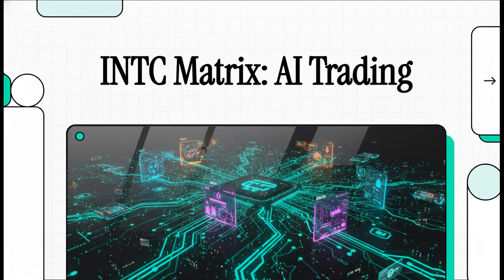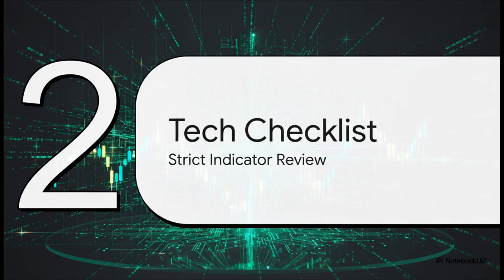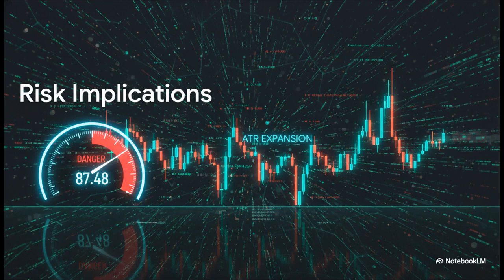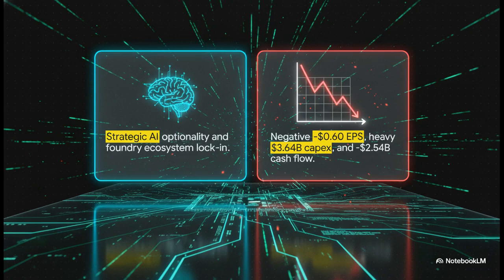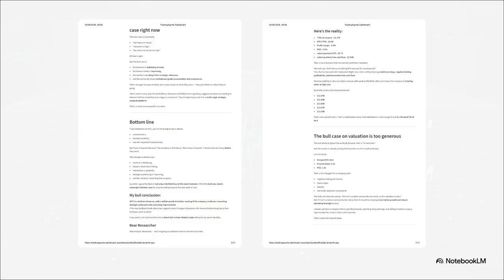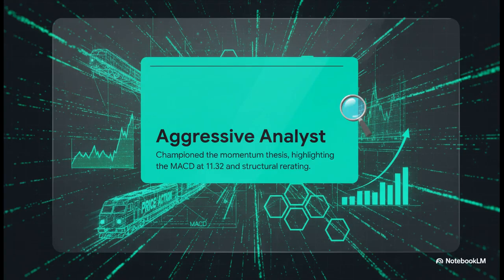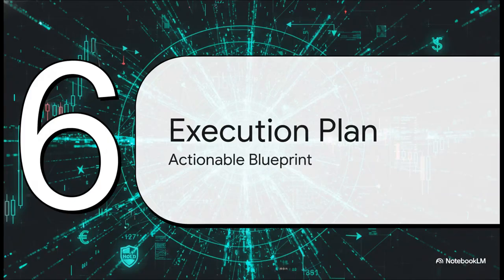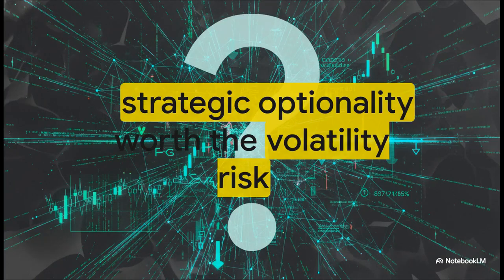INTC Matrix AI Trading